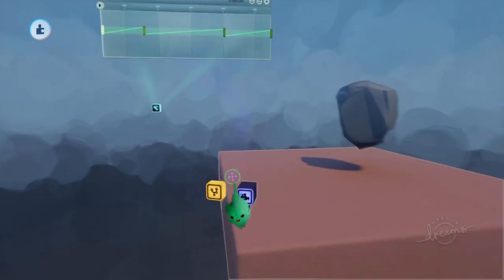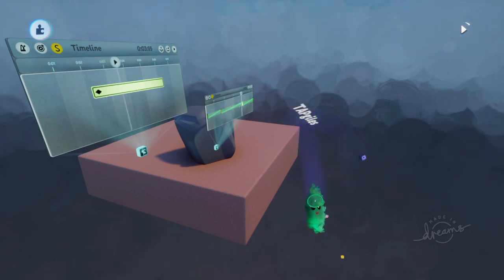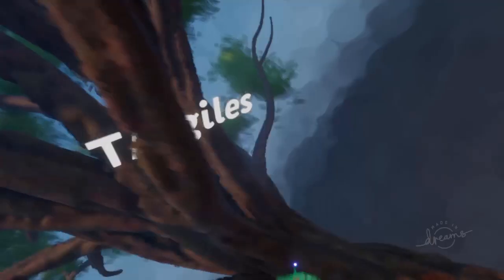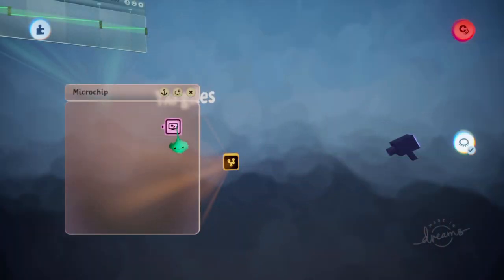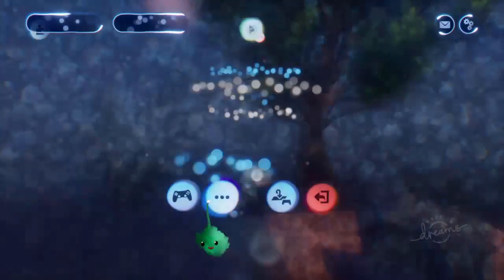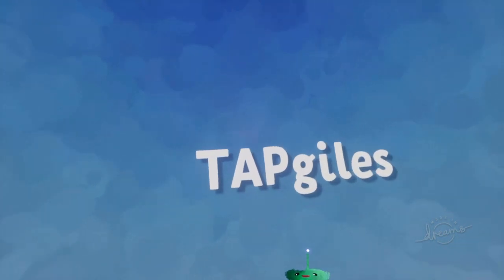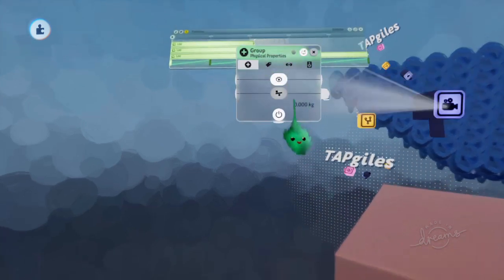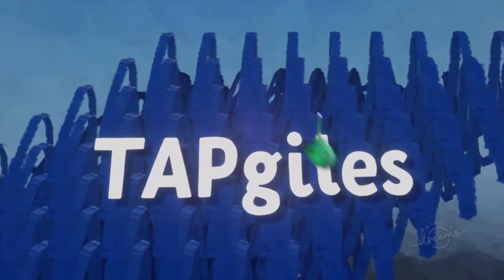Animation-Locked Text | TAPgiles Dreams Tutorial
Animating a camera, then snapping that entire animation to different positions so the camera preserves its animation. (A lot harder to explain in text XD)

Note, you run into bugs trying to get this to work, but those have fixes in the video. So it's not so much a "throw this in to the scene yay!"... it might just work absolutely fine for you. But you may need to do some work to get it to work perfectly. Fair warning...

Animating the camera - 0:00
Cutting to different areas - 1:41
Changing text with the camera cut - 3:26
Text blur fix - 4:04
Copying the group to fix camera position glitch - 4:31